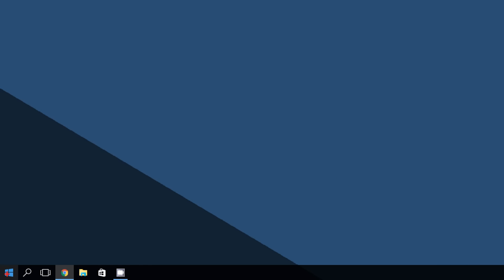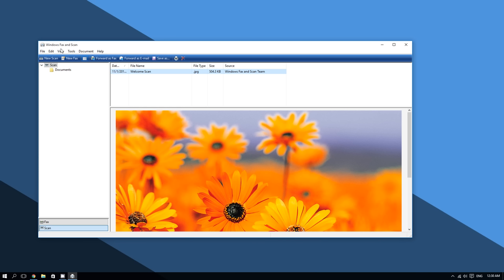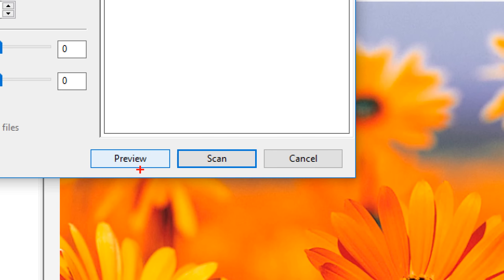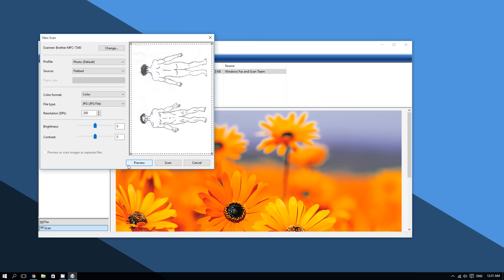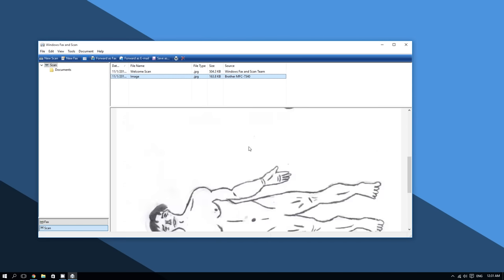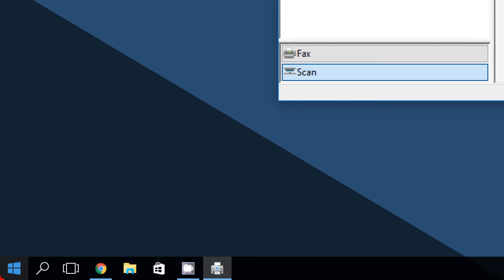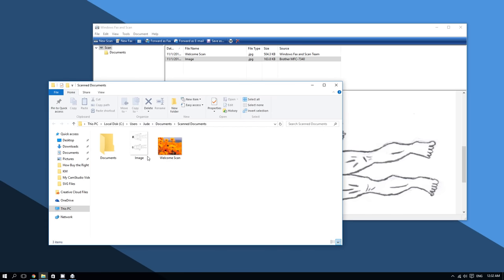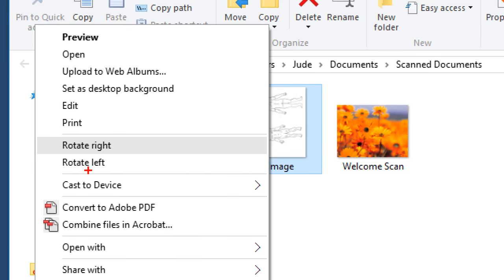Windows 10 - How to Scan a Document or Photo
This video shows how to scan photos and documents on Windows 10